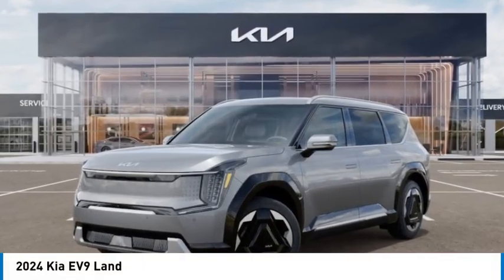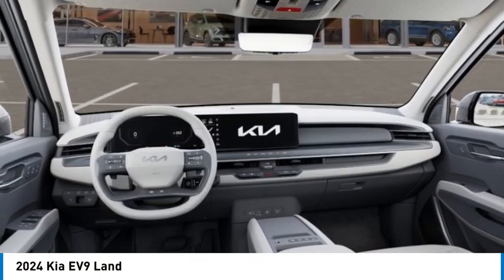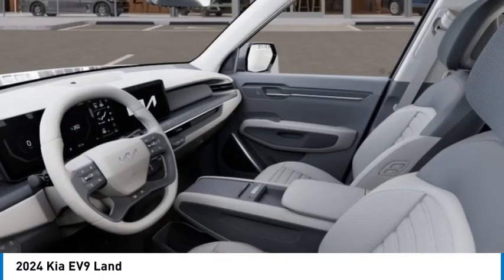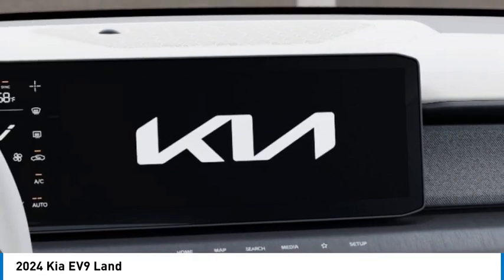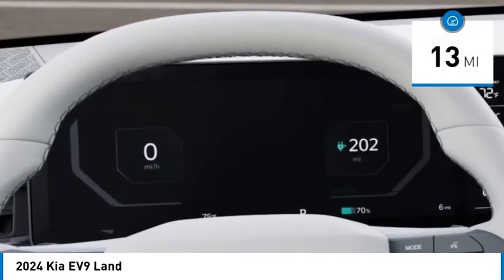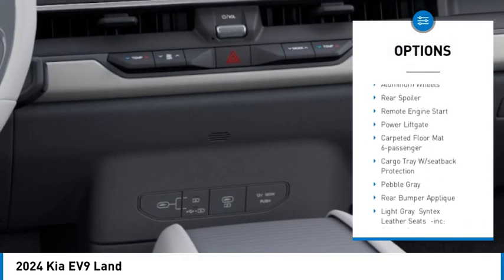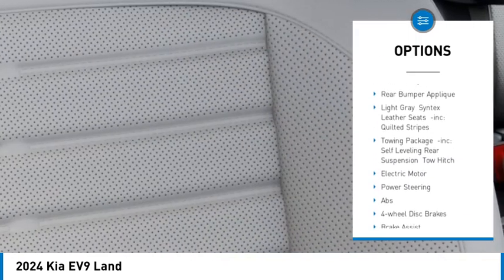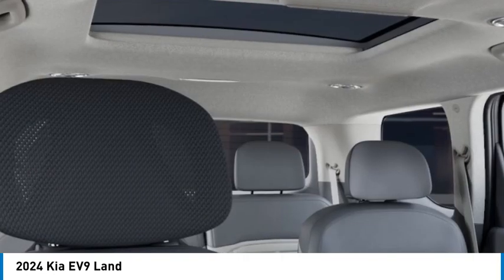2024 Kia EV9 K6487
2024 Kia EV9 Land

Kalidy KIA
14205 BROADWAY EXT